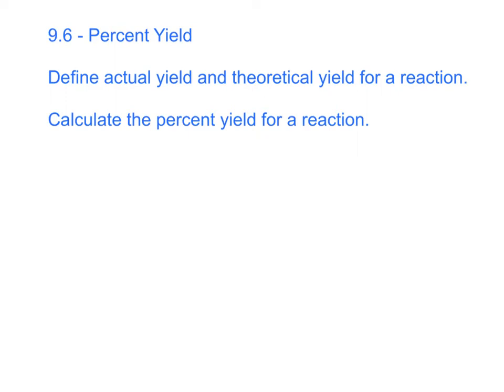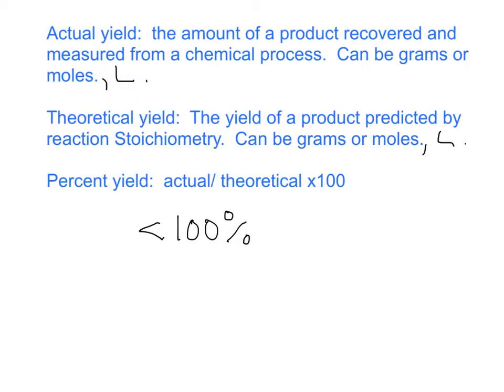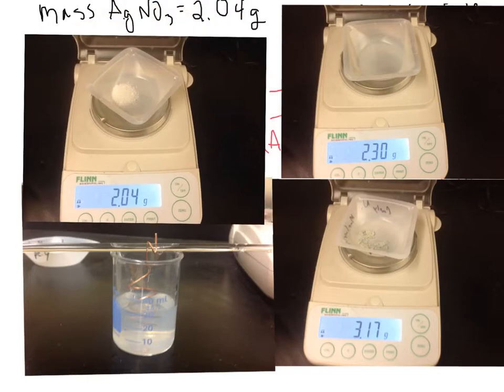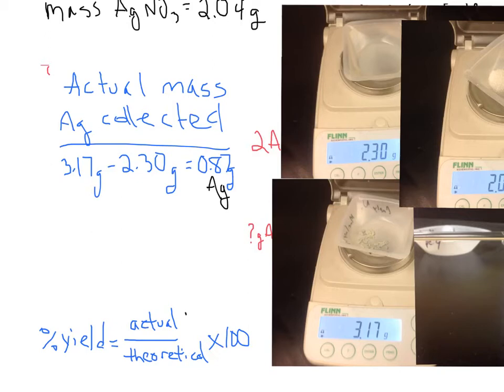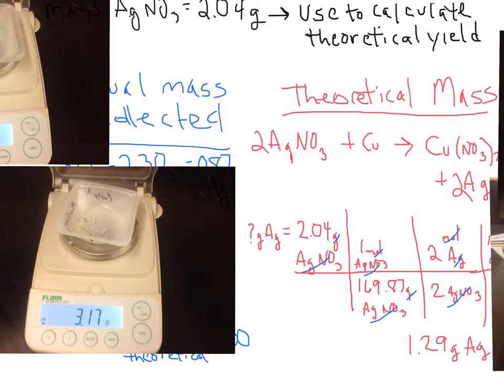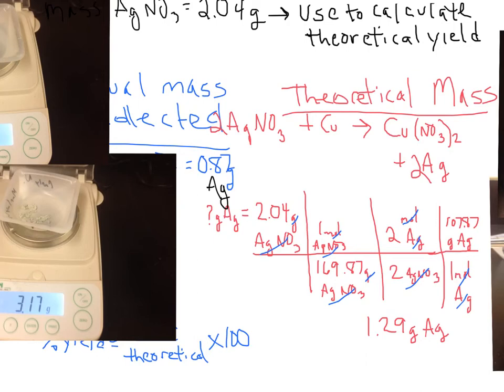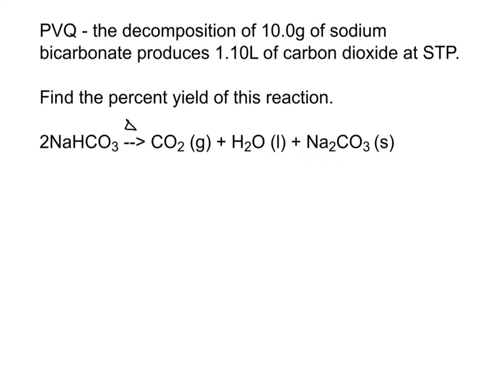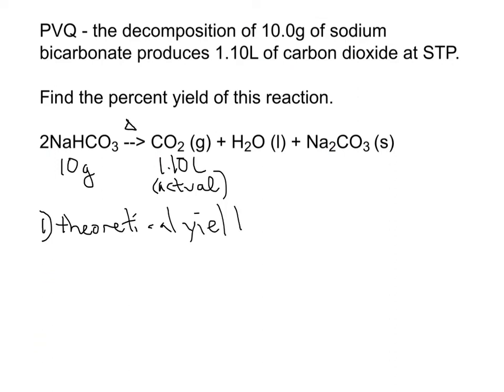chem 9 6 percent yield